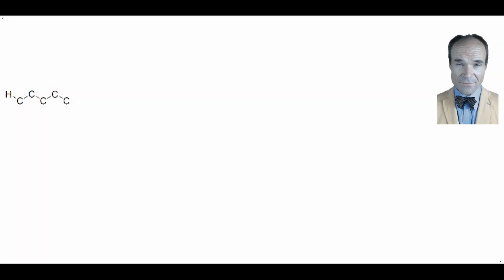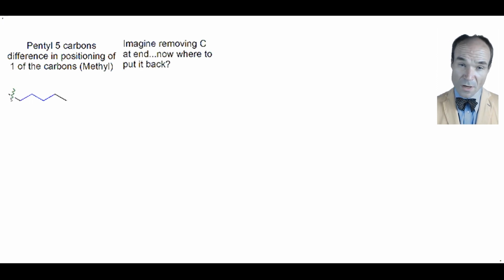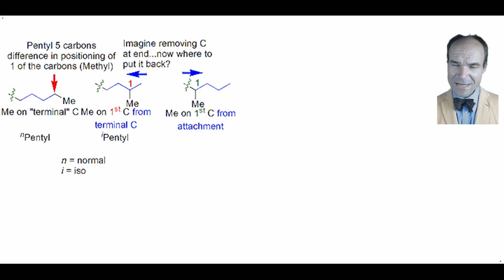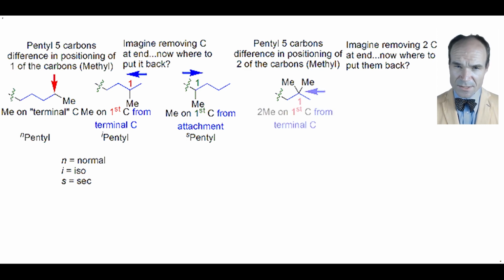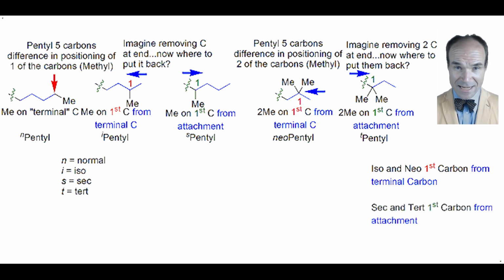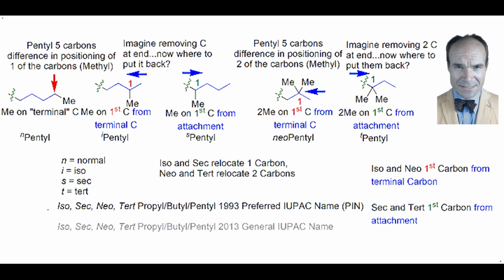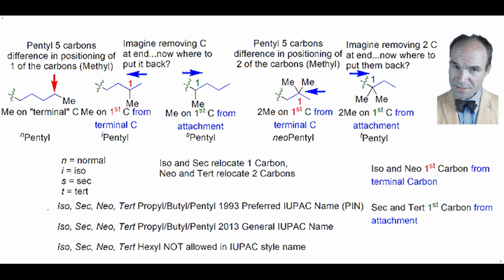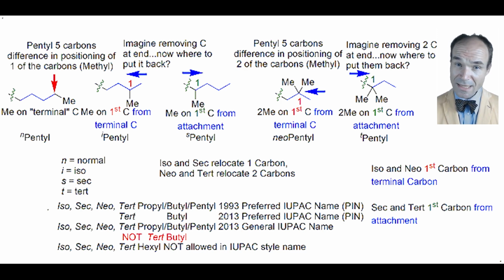Naming: The Nomenclature for the Way Carbons Can be Attached to Each Other with 5 Carbons in Total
Summary:
Carbons can have alternative arrangements other than the chain where it is attached to just two other carbons. When a carbon in a chain is attached to three or even four other carbons branching is achieved in the alkane. Some branching so so common in chemistry that these specific arrangements have their own abbreviation. Iso and Neo reflect methyl substitution one carbon in from the terminal carbon while Sec and Tert reflect methyl substitution carbon in from point of attachment to the rest of the molecule. Iso and Sec substitute one methyl group while Neo and Tert substitute two methyl group. Pentyl systems have five carbons in total. While Pentyl systems can be used in IUPAC style names. But Hexyl systems can’t be used in IUPAC style names.